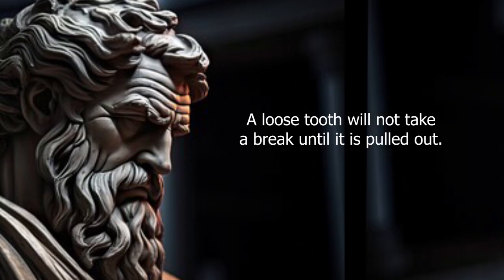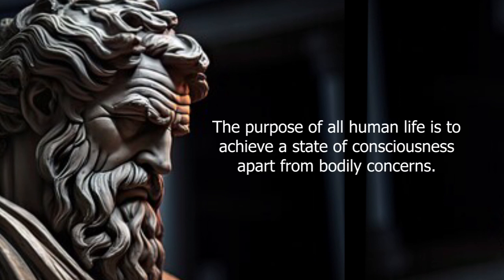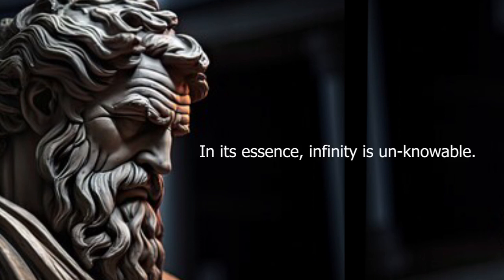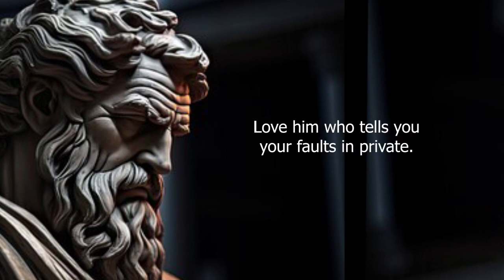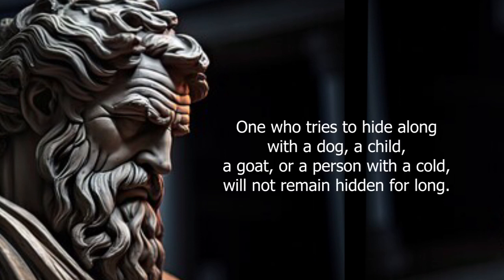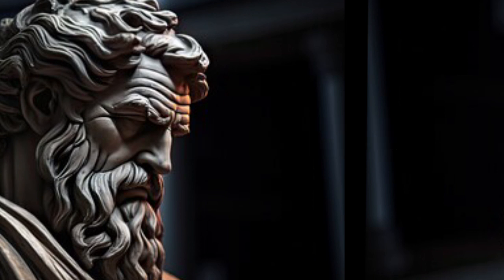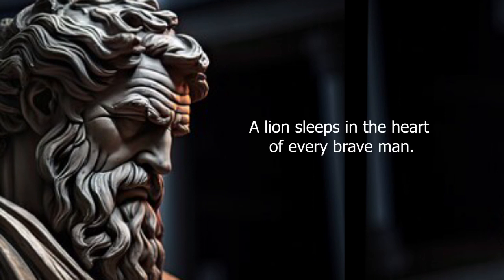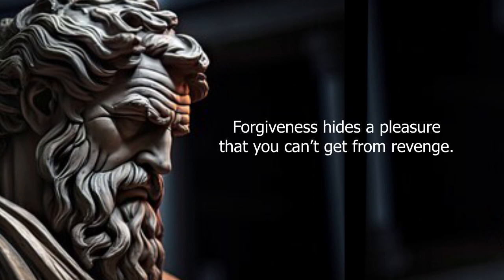Life Lesson You Must Know Before Is Too Late or Get Old 3mp4 2